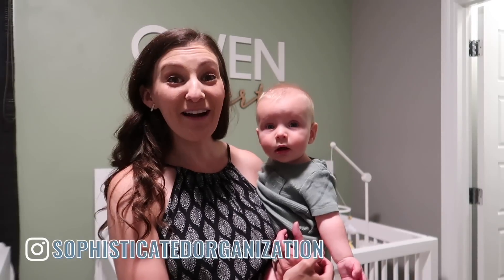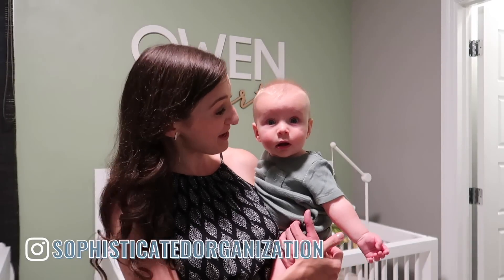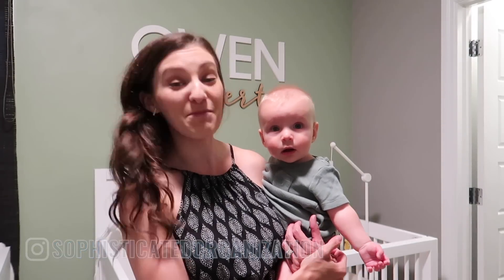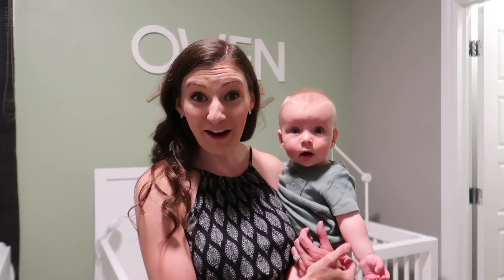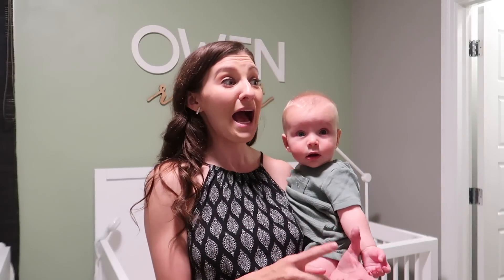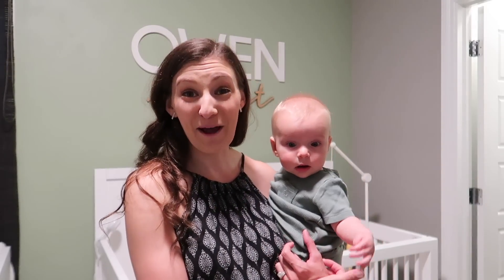THE BEST BABY ORGANIZATION TIPS // Nursery Organization Ideas & Hacks + Get Organized For Baby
Thank you again to Mamantra for sending me their mini diaper bag stroller organizer that turns into a chic purse! If you are interested in purchasing your own (in 3 different colors) make sure to head to their

xoxo Sophie

*HELPFUL LINKS*
Diaper Bag
Pacifier Holder
Pacifier Bubbles
Zipper Pouches
Doggie Bags
Pacifier Wipes
Mamantra Stroller Organizer
Travel Bottle Cleaner
Milk Cooler
My Milk ½ Oz Molds
3 Tiered Cart
Dresser Drawer Dividers (Large)